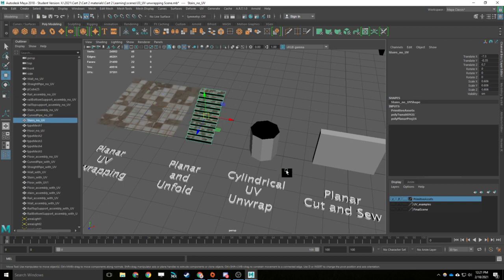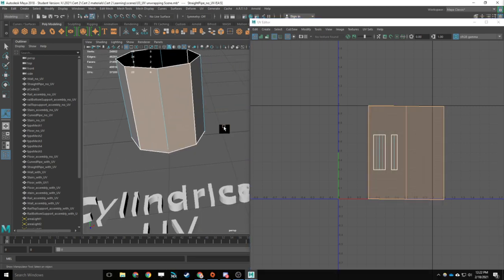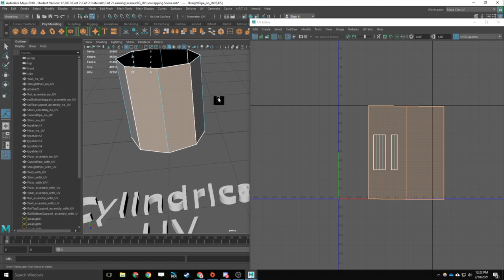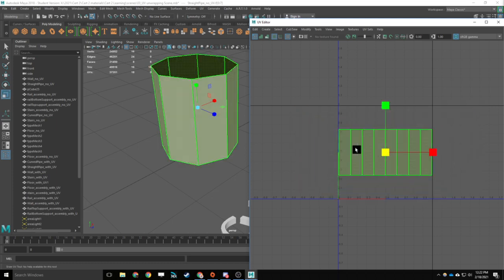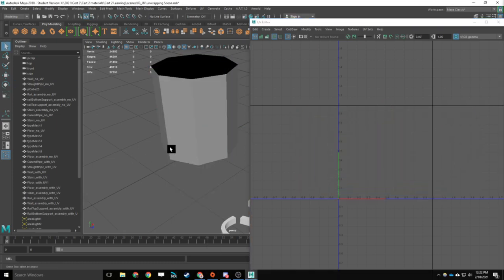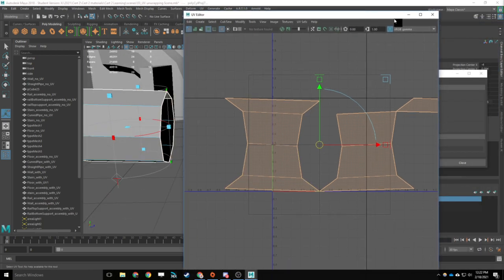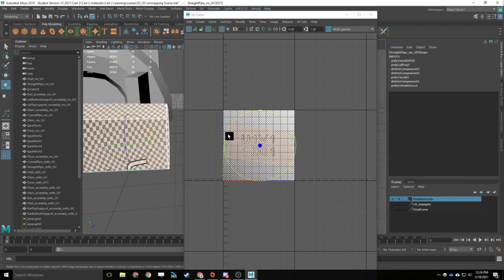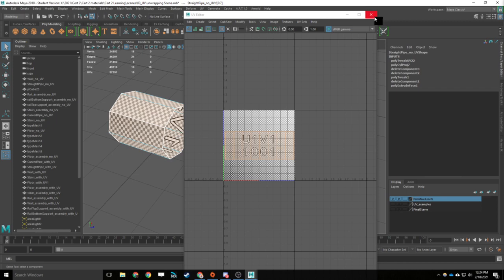04 Cylindrical Unwrap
This video details how to use the Cylindrical Unwrap tool.